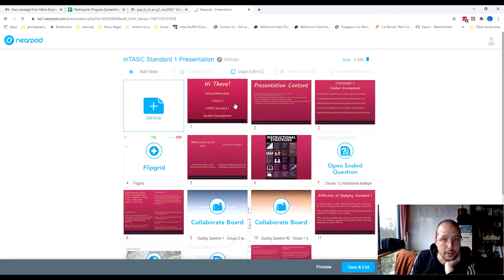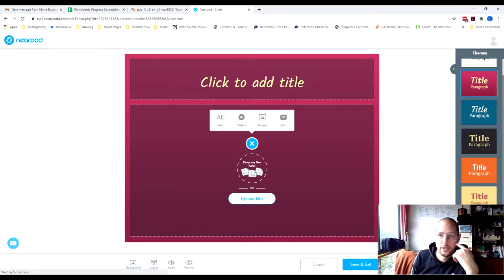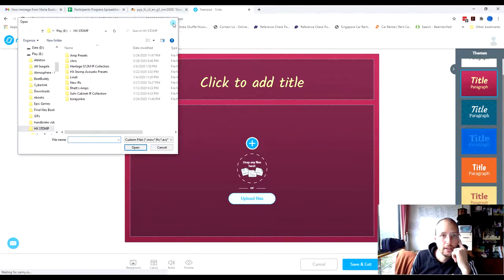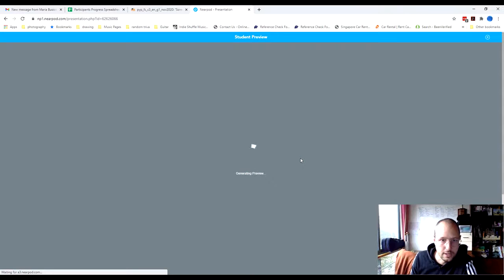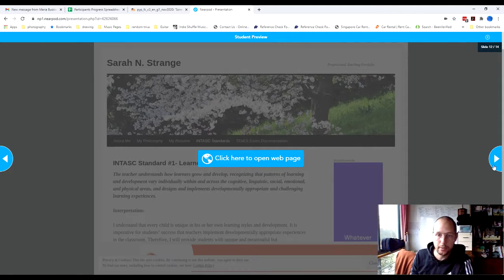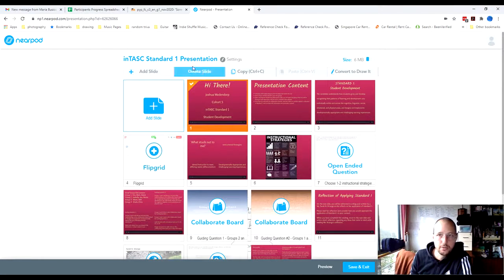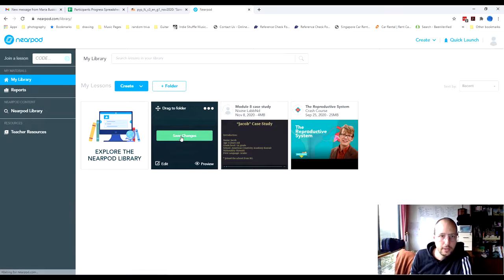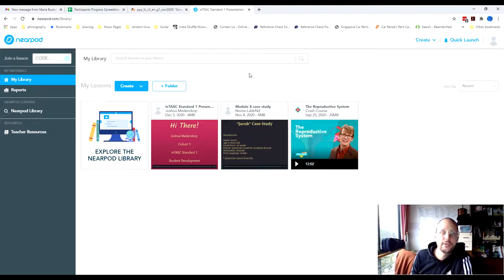Flipping the Classroom (Cat 3) - Screencasting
This is for an IB workshop to practice podcasting by using a screencasting app.  In this video, I walk you through my discovery of Nearpod and what it could be used for.